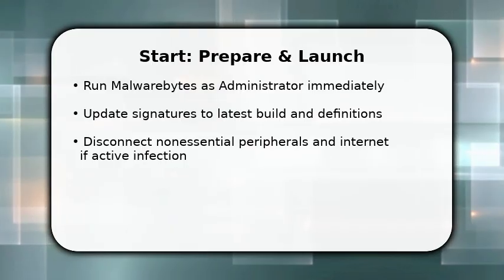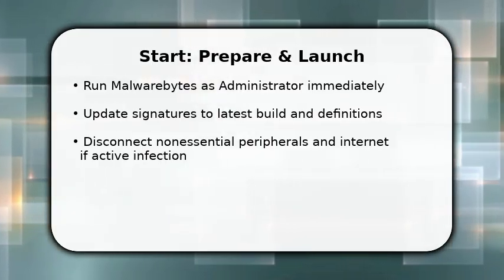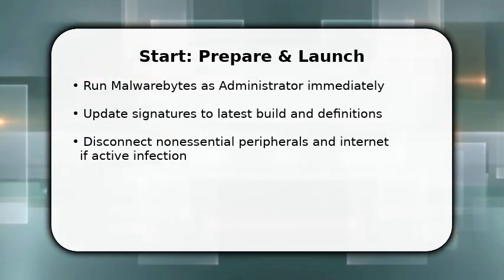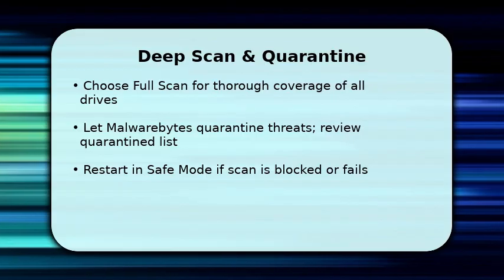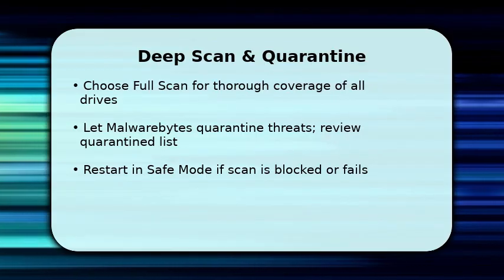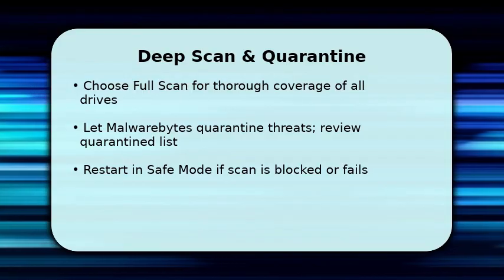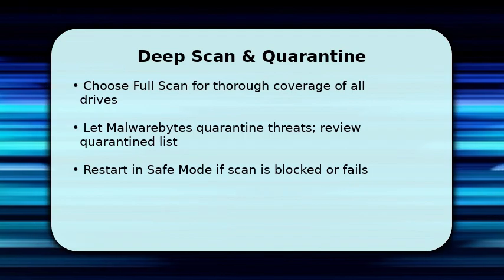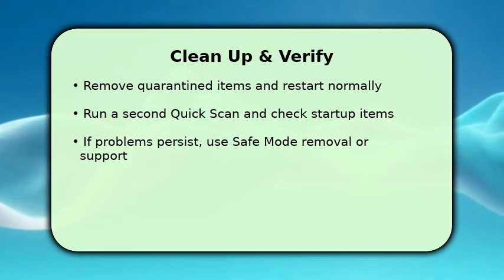How to Delete Virus with Malwarebytes (only Way)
Learn the essential steps to remove a virus using Malwarebytes, including installation guidance and system scanning procedures. This video provides clear instructions for users struggling with malicious software on their devices.

Malwarebytes, remove viruses, antivirus removal guide, system scan Malwarebytes, how to use Malwarebytes, computer virus cleanup, cybersecurity tips